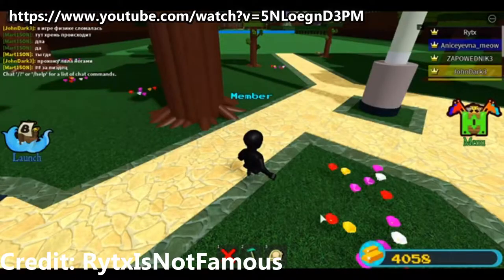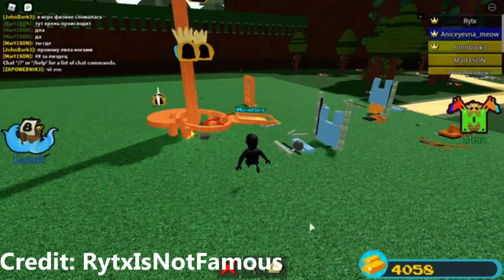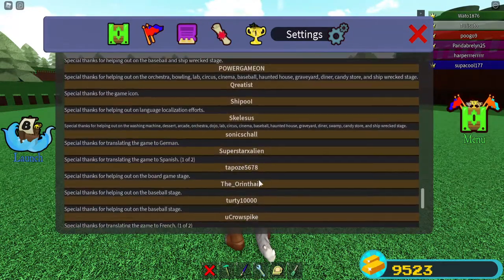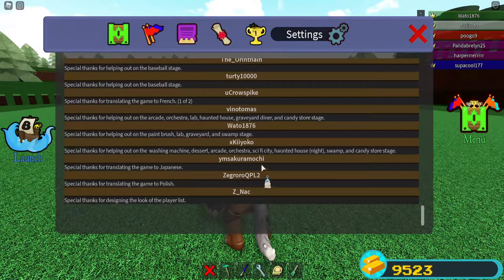There was a Tiny bug in BABFT - Roblox Build a Boat for Treasure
This is how you get every egg!

A general tutorial on how to get all the stuff